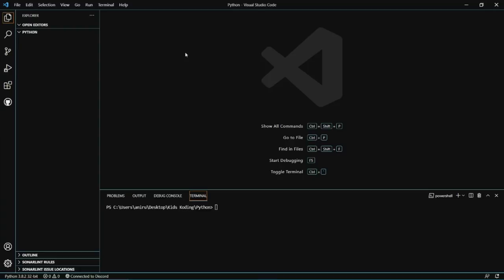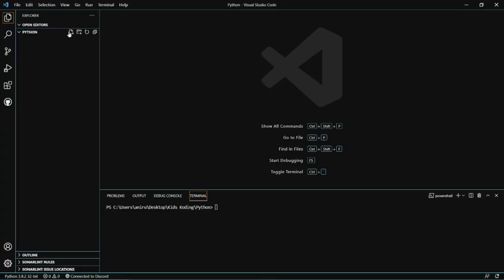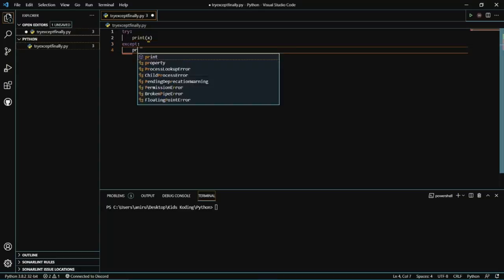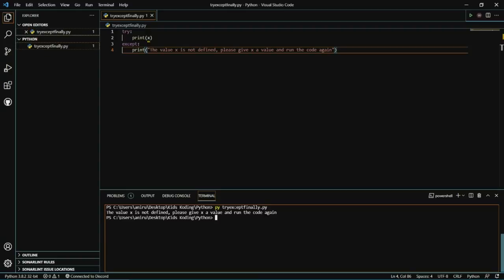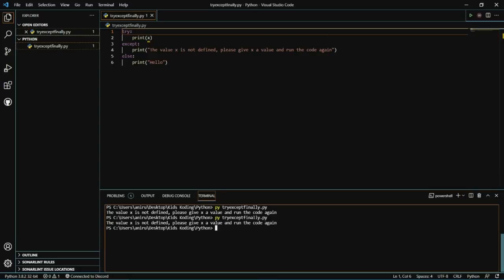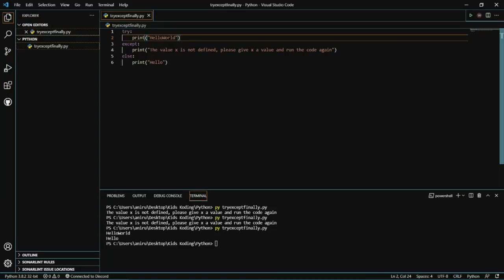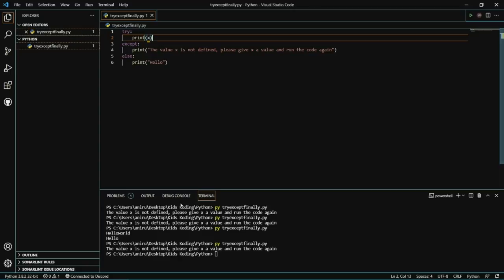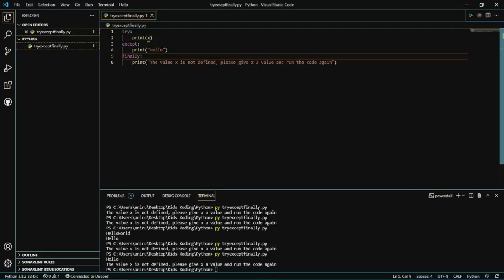Python Try Except